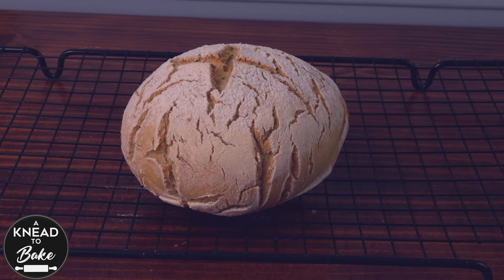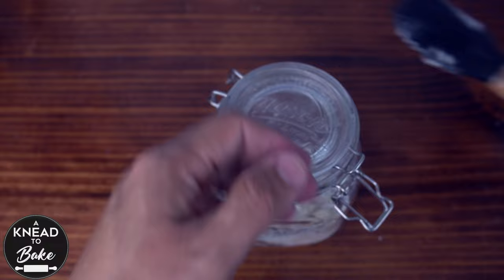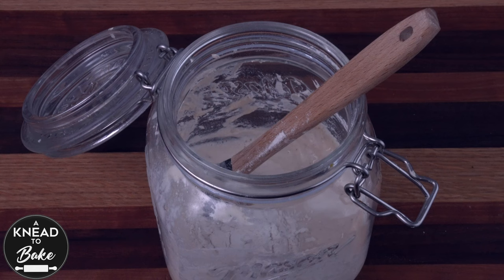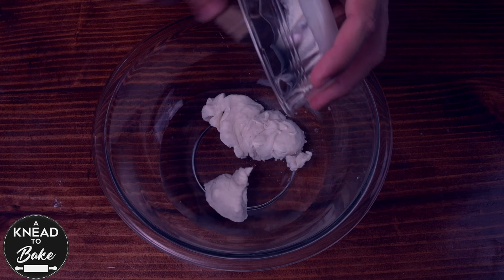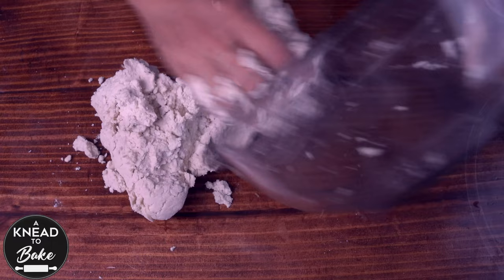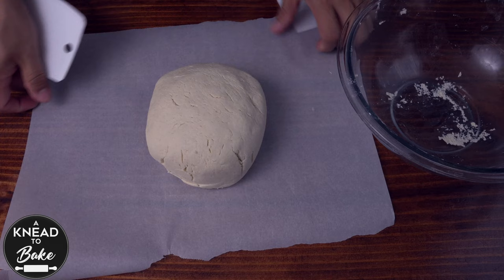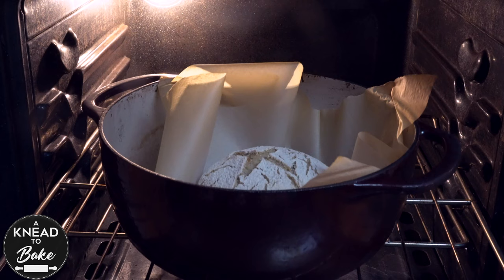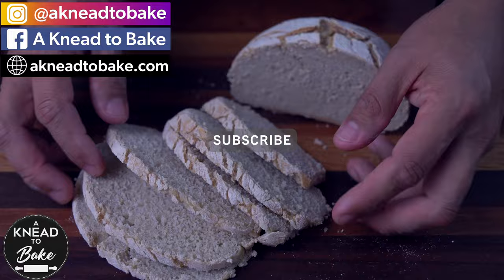Easiest Gluten Free Sourdough Bread and Gluten Free Sourdough Starter I Beginner Recipe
Here is the whole process to make a Sourdough gluten Free bread, learn how easy it is to make the gluten free sourdough starter with no need to discard any of the sourdough and the simple method to make a loaf of bread that has a very crunchy crust and a very nice and tasty crumb I A Knead to Bake

Ingredients:
Dough
450 grams (3 + ⅝ cup) Gluten Free Flour
300 grams (1 ¼ cups)  Water
90 grams ( ⅓ cup) Gluten free sourdough starter
9 grams (2 tsp) Sea salt